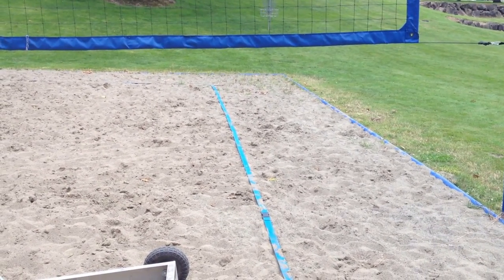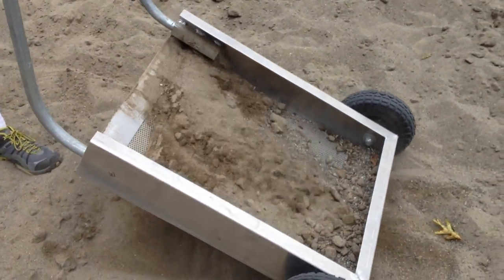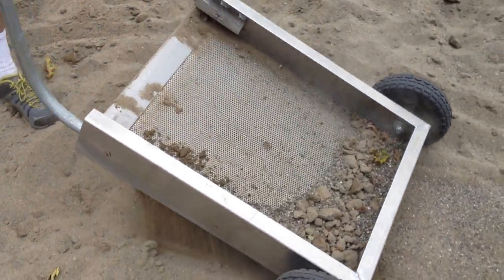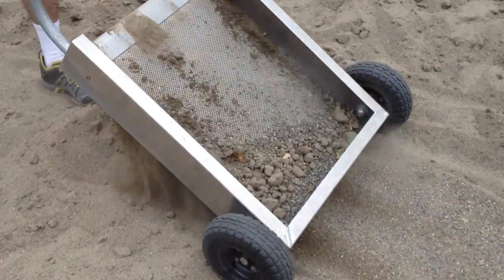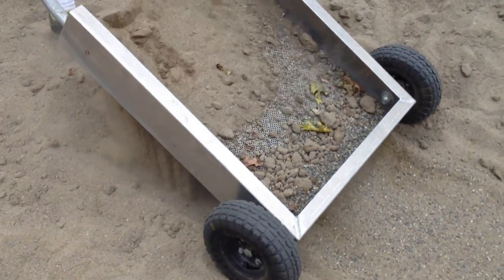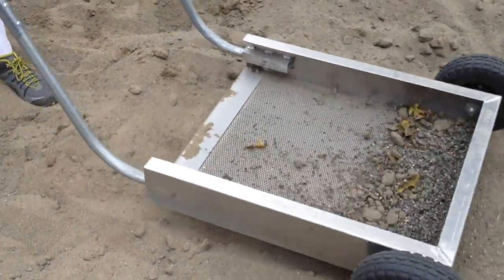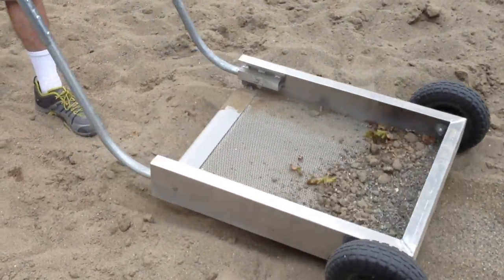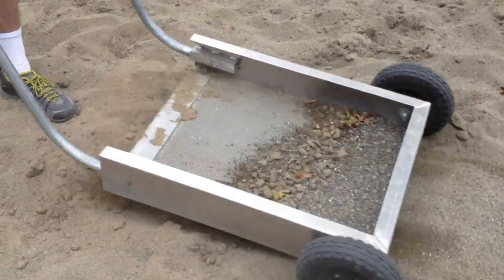Sand-Cleaning-Device.MOV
VolleyballUSA.com's Patent Pending Grate Sand Device cleans coarse material out of sand.  Tree debris, nails, glass, coarse sand is removed while leaving soft volleyball sand in place.